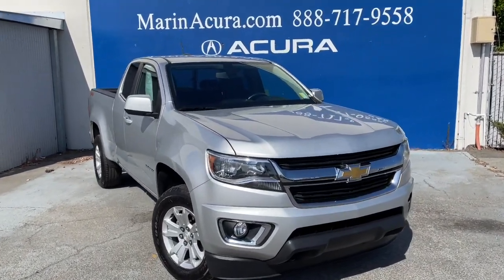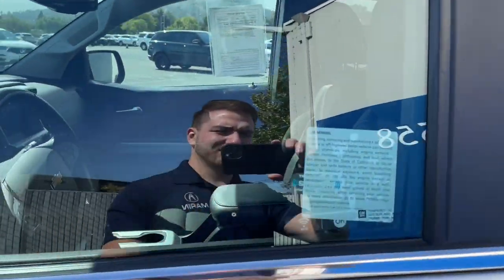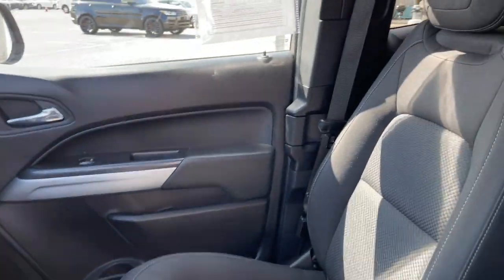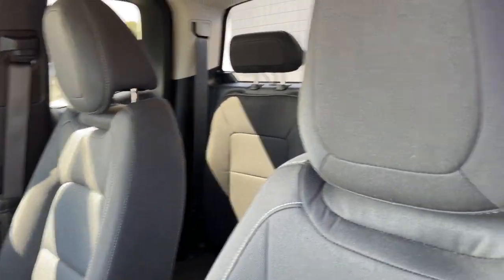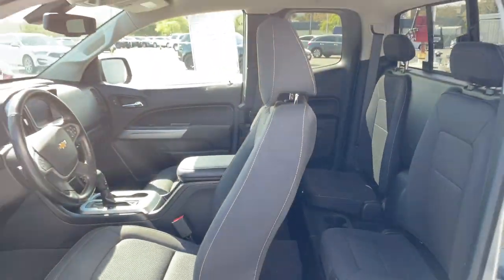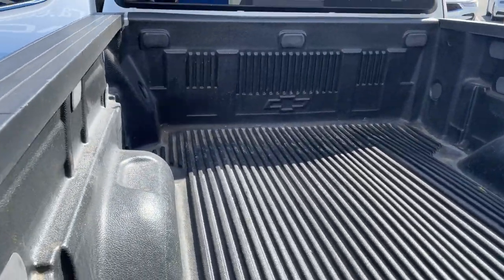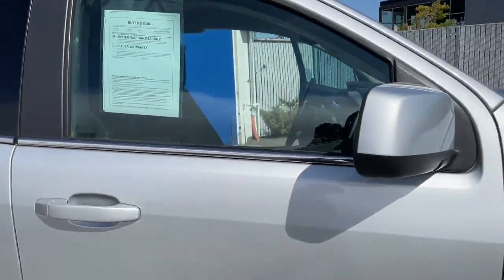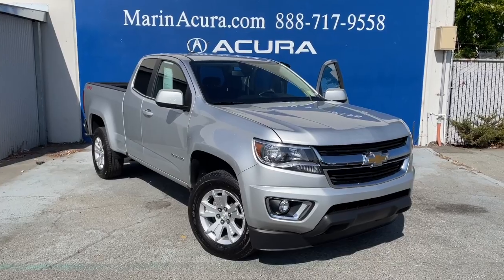vg 2019 Chevrolet Colorado 4WD Ext Cab 128.3 LT stk# 20960